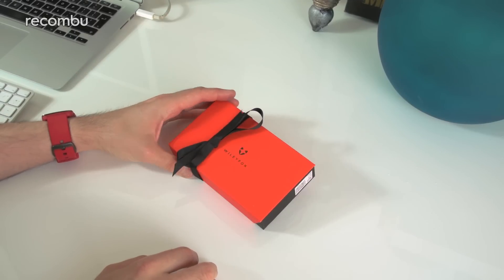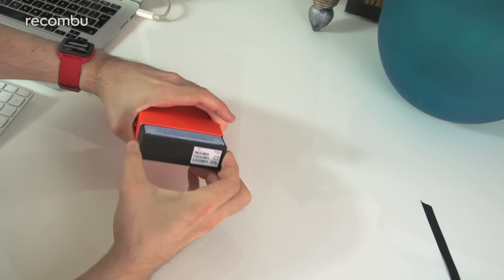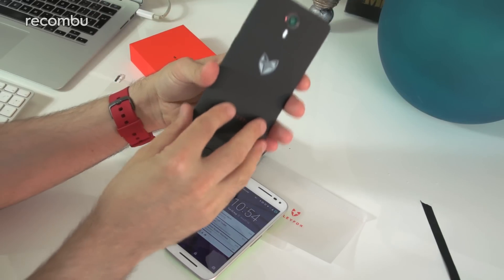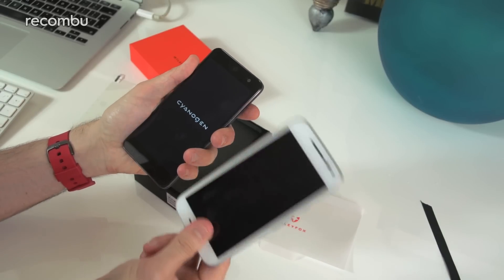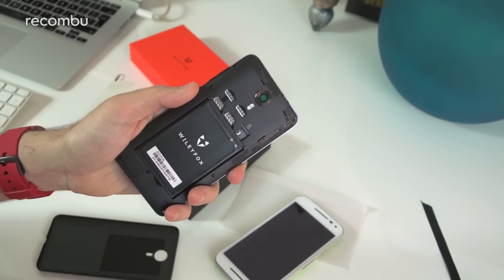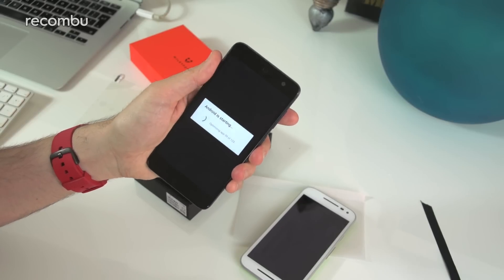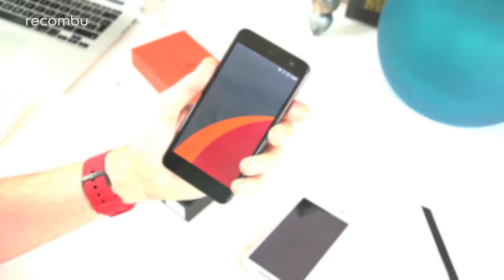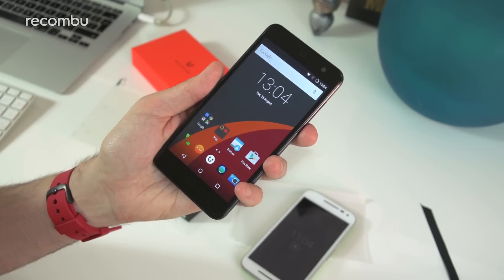Wileyfox Swift: Unboxing, setup and first look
Wileyfox Swift unboxing and first-look review. We unbox and set up the Wileyfox Swift, taking a look at Cyanogen OS 12.1, the 720p 5-inch screen and the sleek, business-like design.

Earlier today, UK mobile start-up Wileyfox launched its very first handset, the 5-inch Wileyfox Swift. This £129 mobile sounds just like the Moto G on paper, packing very similar specs but for an even better price. This is our unboxing and first-look, and check out our full 'first day with the Wileyfox Swift' hands-on review at Recombu.com